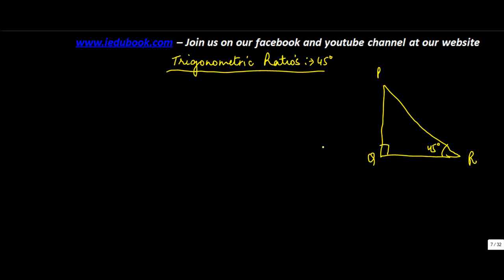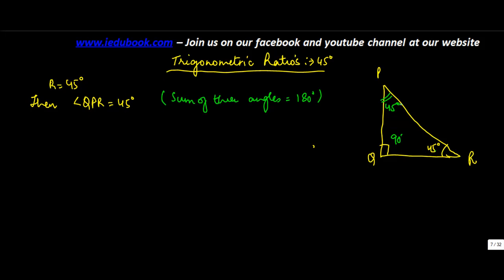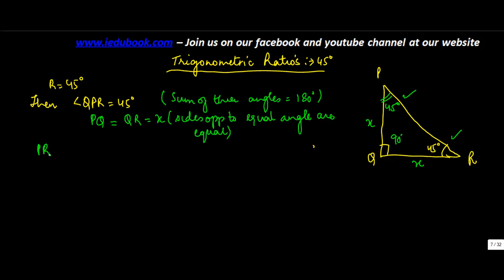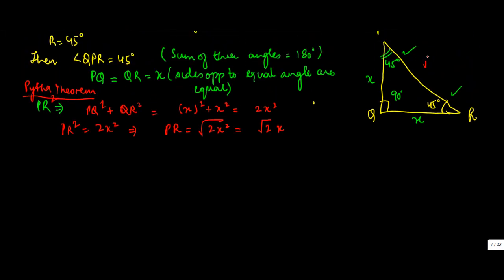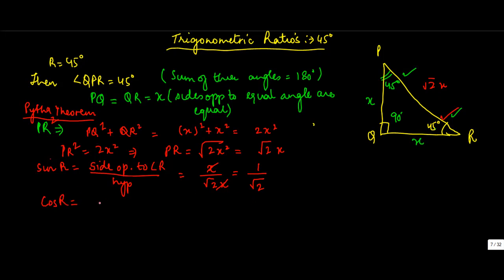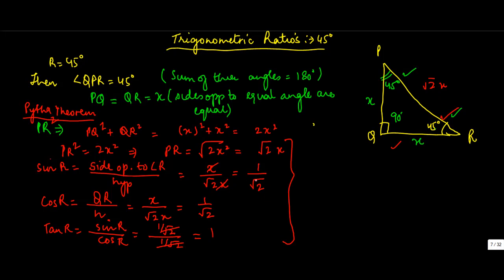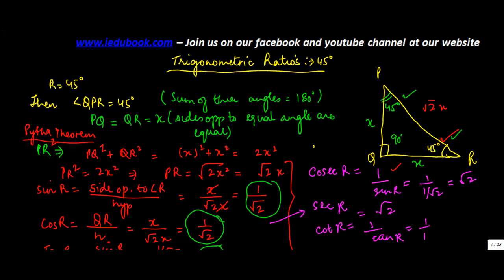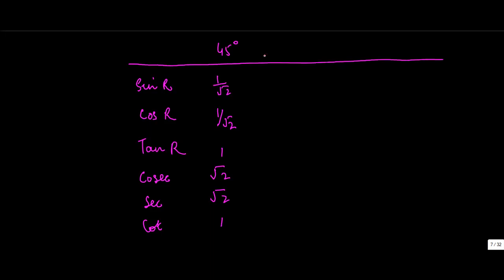Trigonometry Ratios for 45 degree - Trigonometry - Maths - Class 10/X - ISCE,CBSE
Learn About - Trigonometry Ratios for 45 degree - Trigonometry - Maths - Class 10/X - ISCE,CBSE